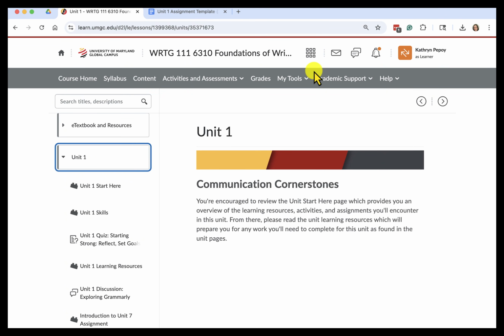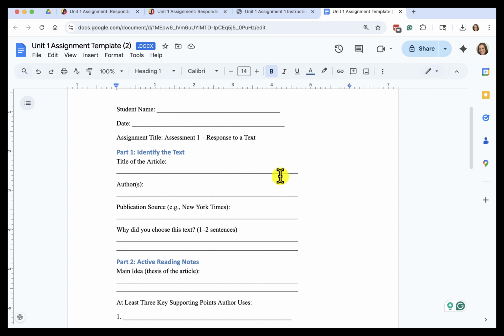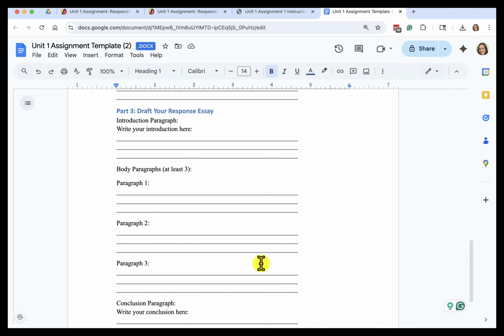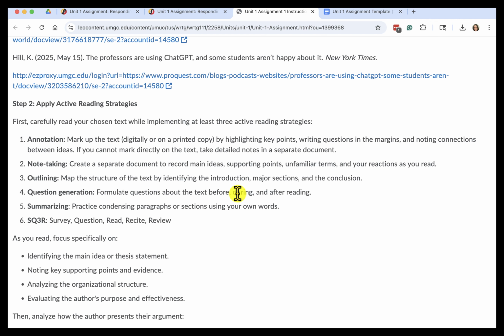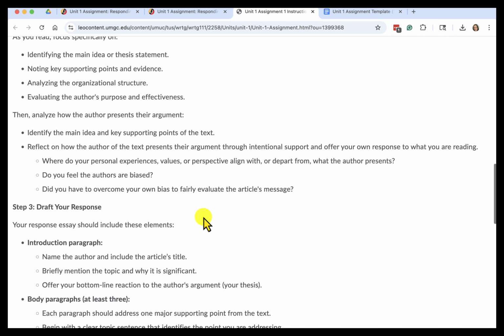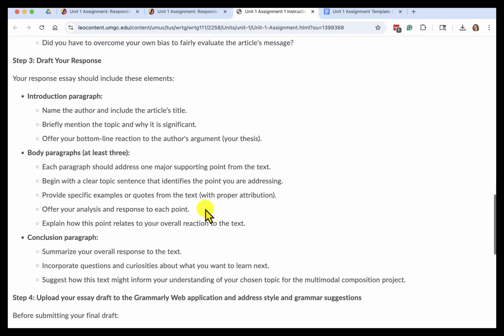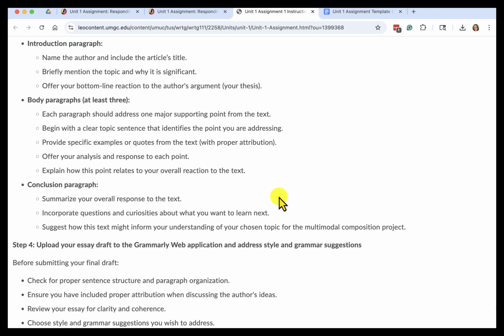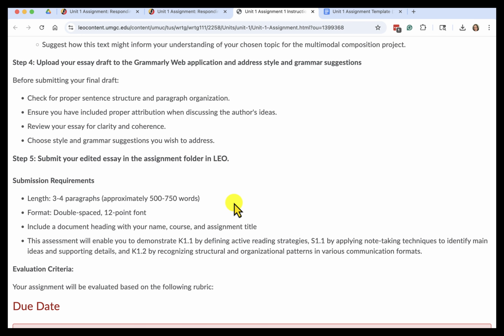UMGC WRTG 111 Unit 1 Assignment Walkthrough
This video shows the guidelines for the Unit 1 Assignment